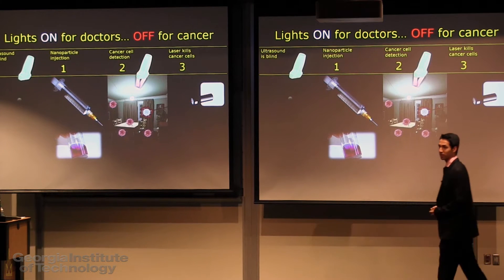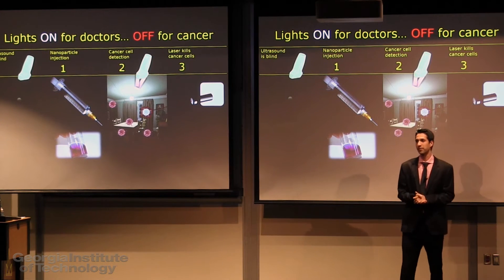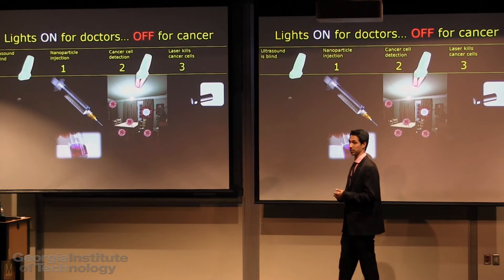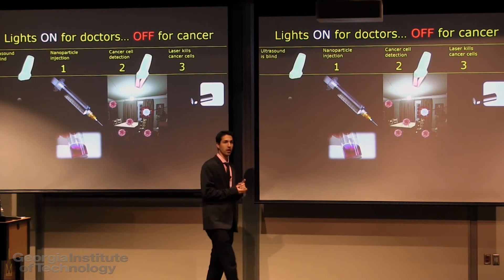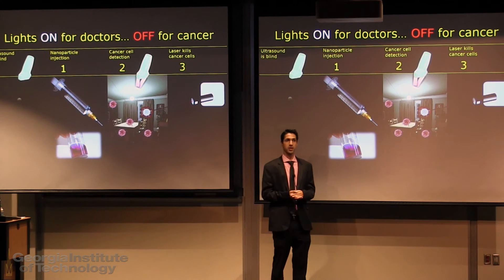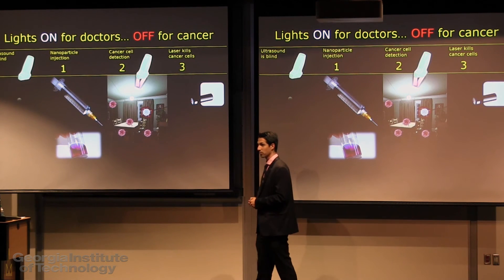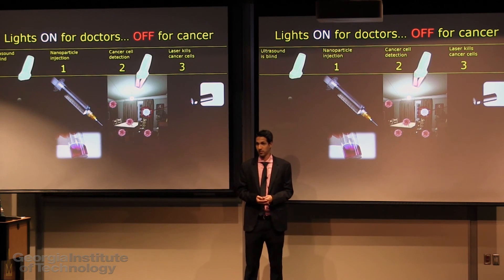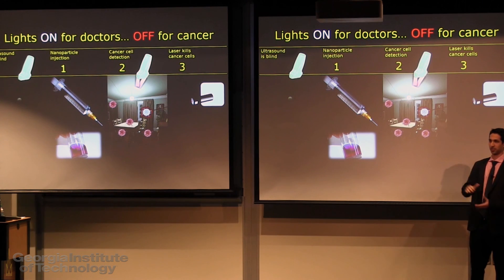Photoacoustic Imaging and Therapy Monitoring of Lymph Node Metastasis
Diego Dumani— Biomedical Engineering
Advisor: Dr. Stanislav Emelianov